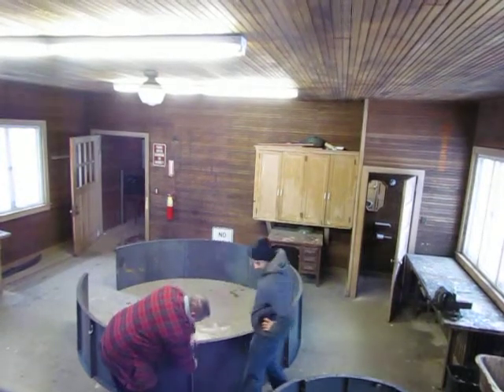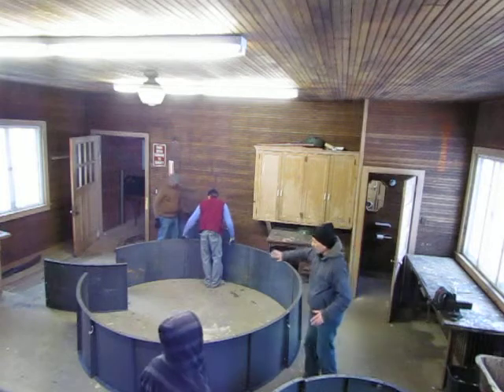Puxin biogas mold installation Solar C3ITIES